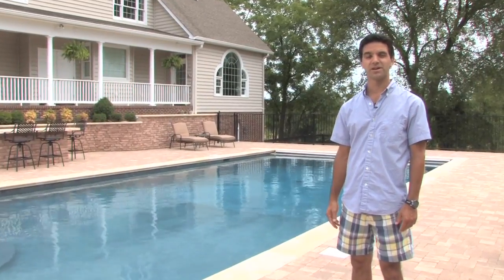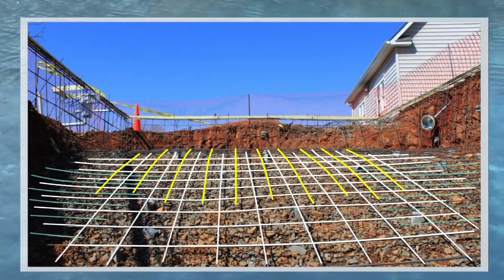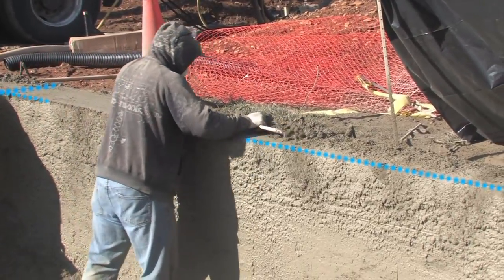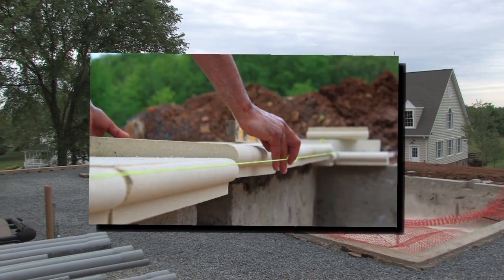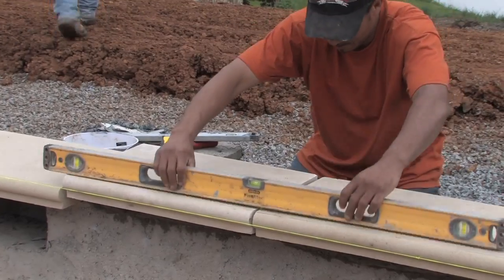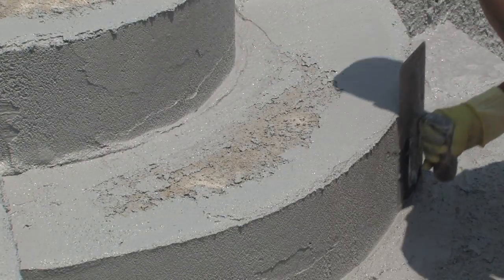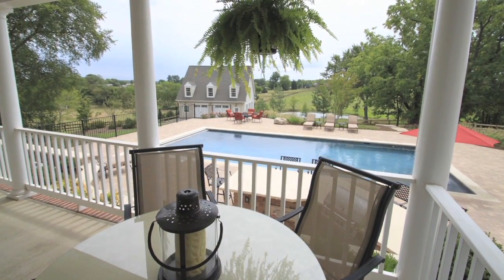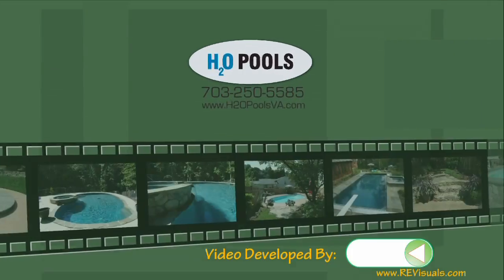H2O Pools Construction Video - Produced by REVisuals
Video produced by REVisuals for H2O Pools of Great Falls Virginia.  Demonstrates all the phases of construction of a custom pool.

REVisuals Produces video for small to mid sized businesses in Northern Virginia, DC, and Maryland.  We provide custom video using HD video, editing, and graphics.  Complimentary photography is also part of all the videos we produce at REVisuals.